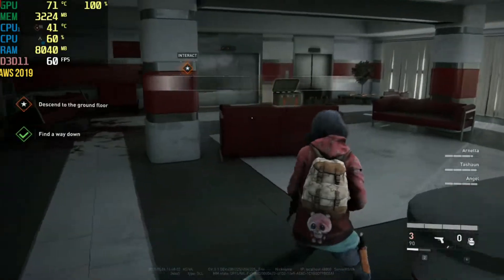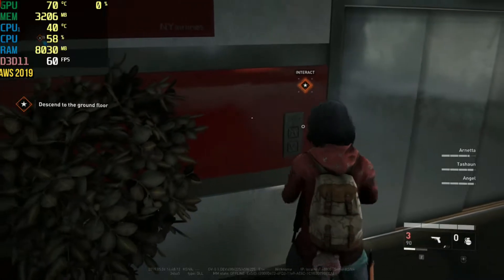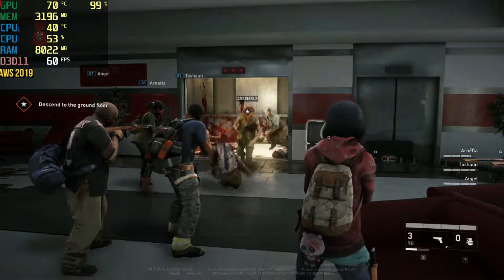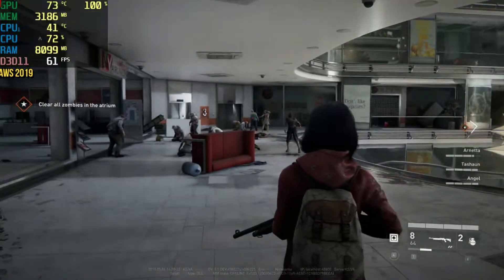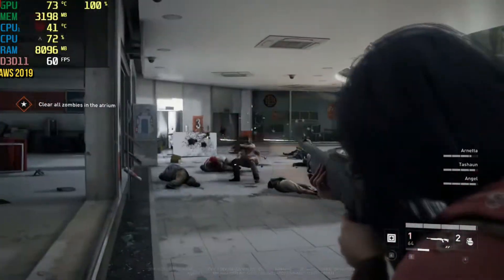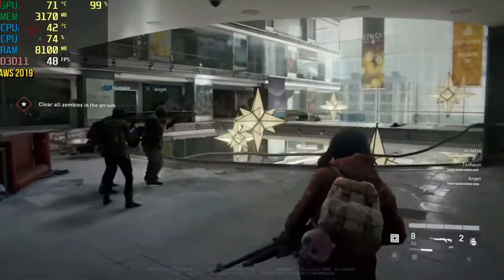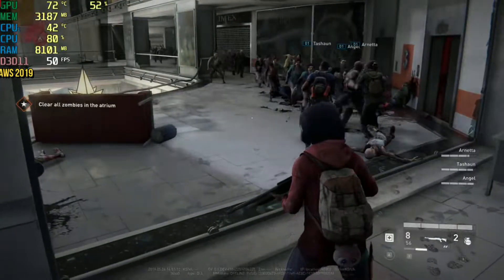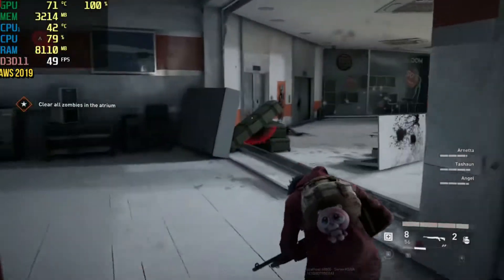World War Z | AMD FX 8300 | Radeon RX 570 8GB | Ultra Setting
AMD FX-8300 EIGHT CORE CPU
DEEPCOOL GAMMAXX 400 WHITE
GIGABYTE 78LMT-USB3
16GB KIT A-DATA XPG DDR3 1600
1TB TOSHIBA HDD
SAPPHIRE RX 570 8GB NITRO+ OC
GAMEMAX GP-650 80+ BRONZE

NOTE :

jika tidak menggunakan applikasi perekam video saat memainkan game, maka akan mendapatkan fps lebih banyak dan game berjalan lebih stabil. Jadi video saya diatas bukan jaminan 100% buat patokan

If you do not use a video recorder app while playing a game, it will get more fps and the game runs more stable. So my video above is not a 100% guarantee for the benchmark